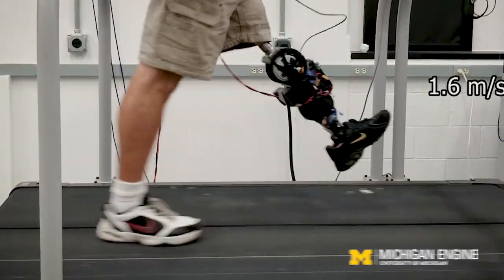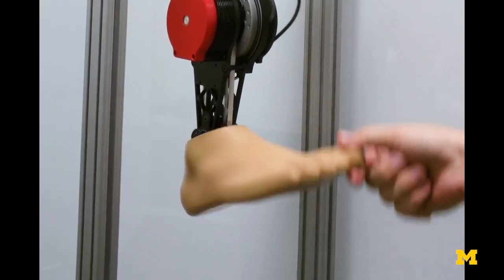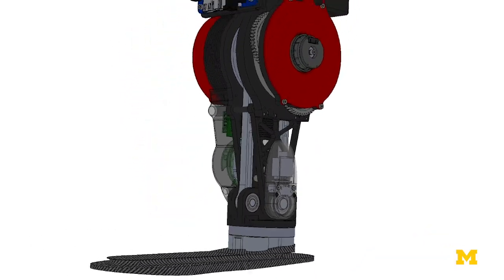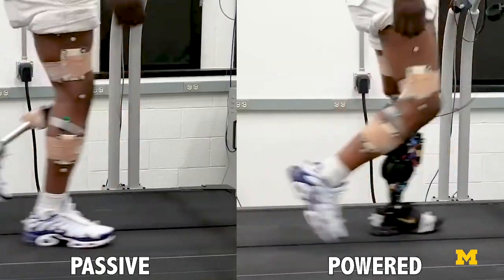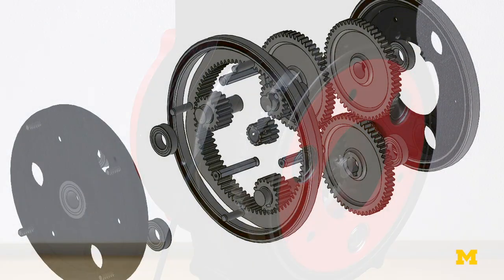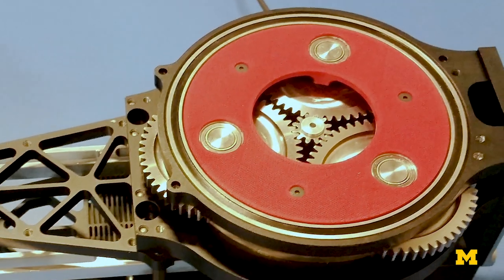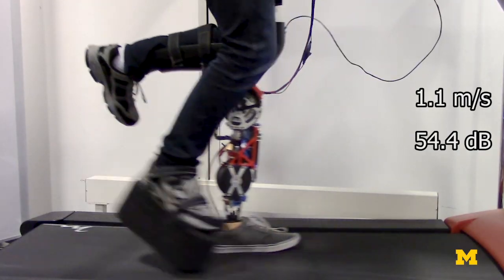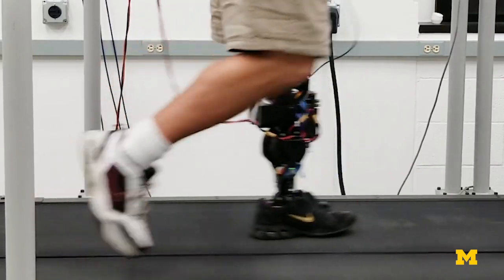Robotic leg uses space-station-inspired motor design for more efficient, natural gait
A new robotic prosthetic leg prototype offers a more natural, comfortable gait while also being quieter and more energy efficient than other designs.

The key is the use of new small and powerful motors with fewer gears, borrowed from the space industry. This streamlined technology enables a free-swinging knee and regenerative braking, which charges the battery during use with energy that would typically be dissipated when the foot hits the ground. This feature enables the leg to more than double a typical prosthetic user's walking needs with one charge per day.

Robert Gregg is an associate professor of electrical and computer engineering at the University of Michigan and a member of the U-M Robotics Institute who led this study at The University of Texas at Dallas before moving to U-M in 2019.